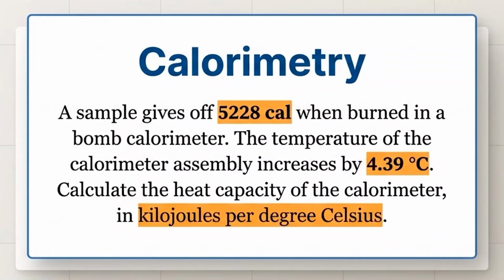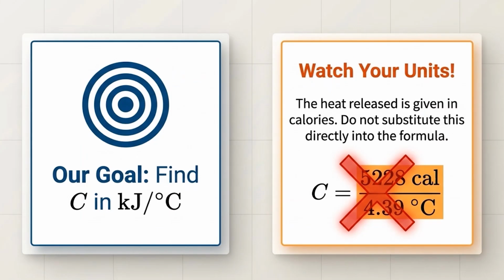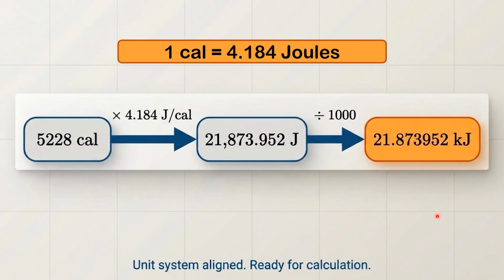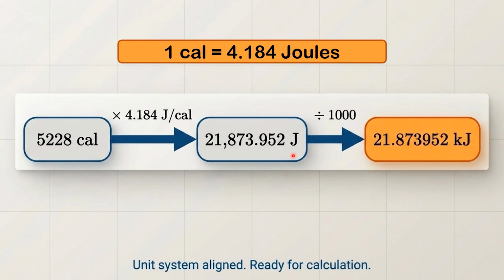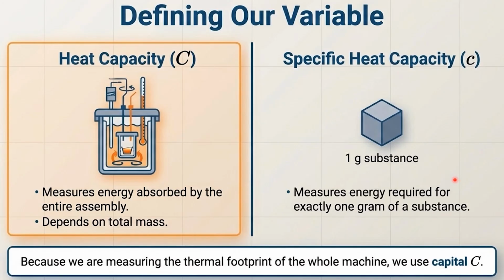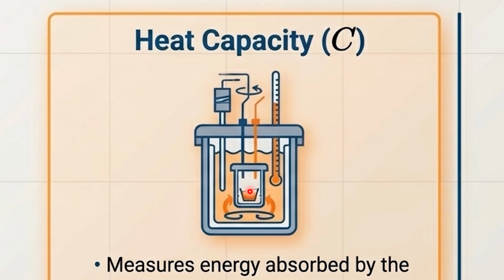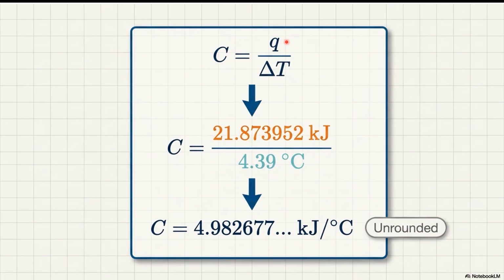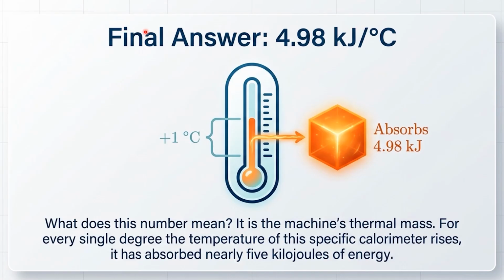How to Calculate Heat Capacity in Calorimetry Problems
Welcome everyone! In this video, we solve a calorimetry exercise step-by-step and learn how to calculate the heat capacity of a bomb calorimeter.

You will learn:

How to convert calories into kilojoules
How to use the calorimetry equation
The difference between heat capacity and specific heat capacity
How to apply significant figures correctly
Common mistakes students make in calorimetry problems

We carefully explain every step of the calculation in a simple and clear way, making this lesson perfect for chemistry students studying thermochemistry and calorimetry.

Key concepts covered:

Bomb calorimeter
Heat capacity
Calorimetry
Energy unit conversion
Heat transfer
Significant figures
Thermochemistry calculations

Formula used in this lesson:

q=CΔT